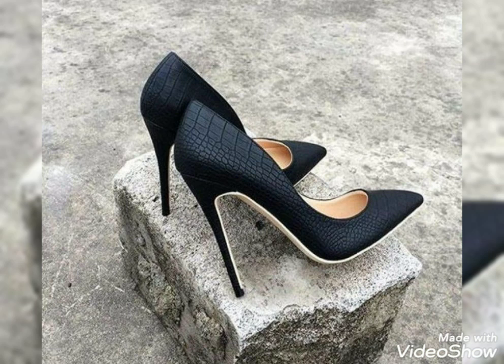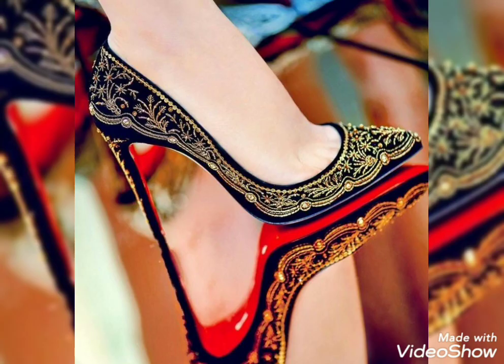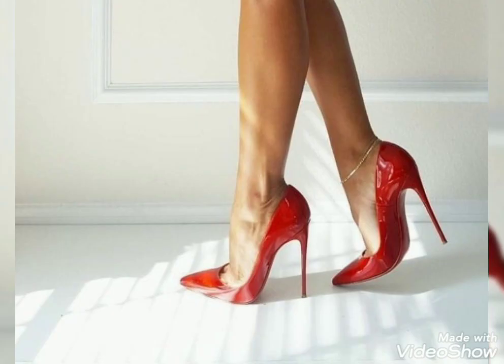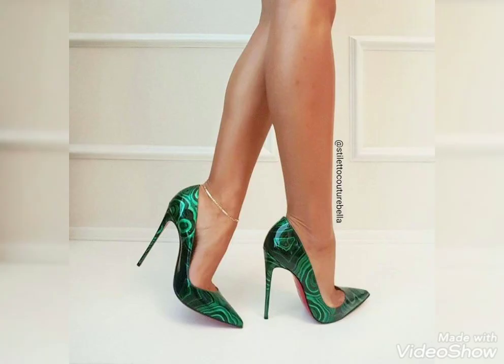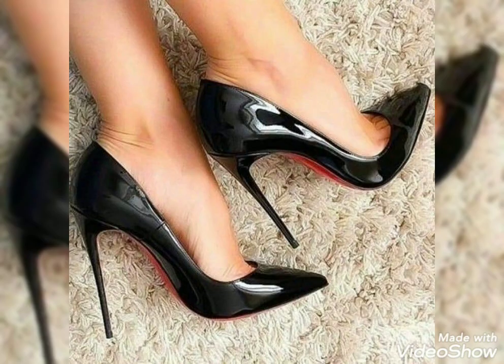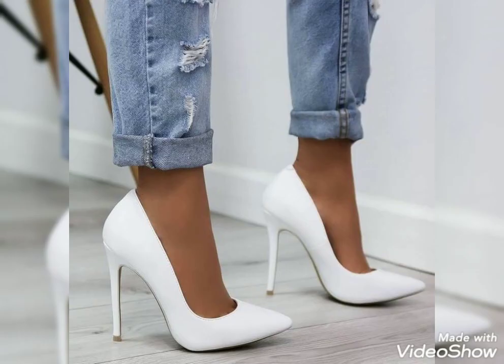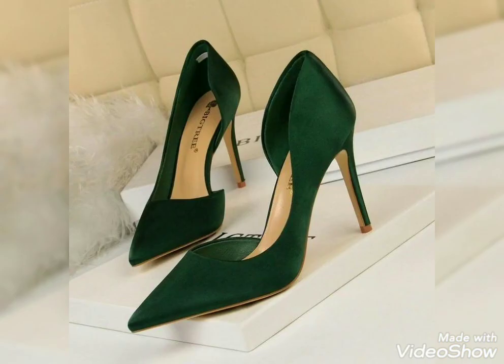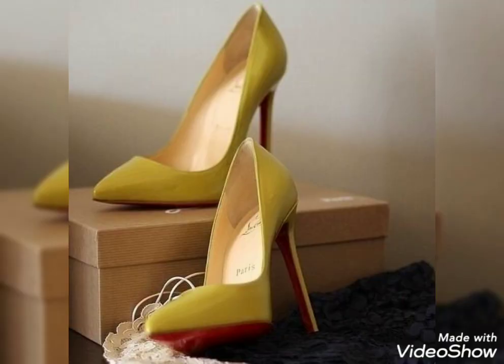Most most wonderful looking gorgeous stylish most likely lovely attractive highheelpumps